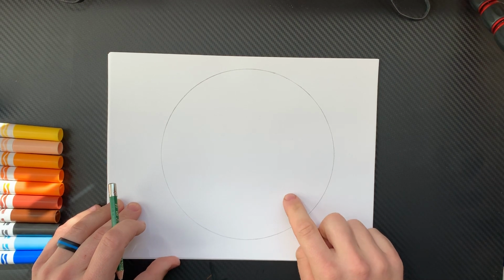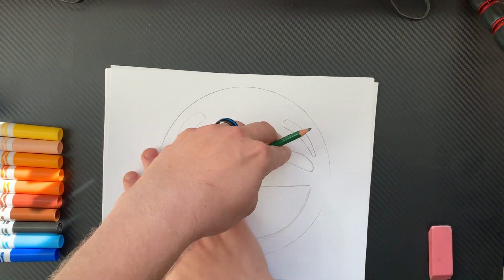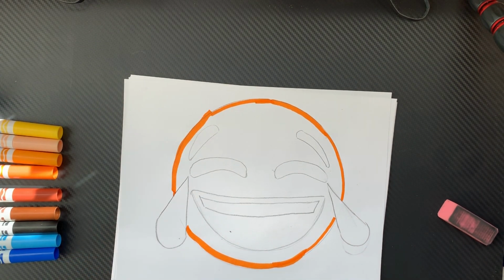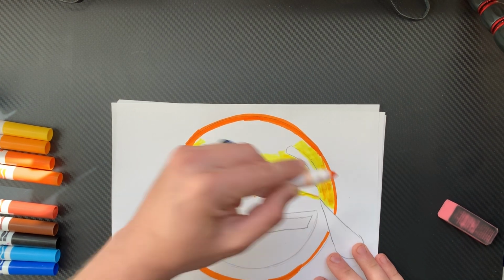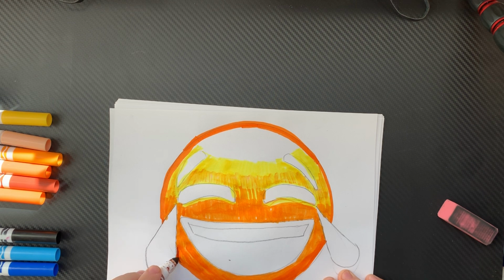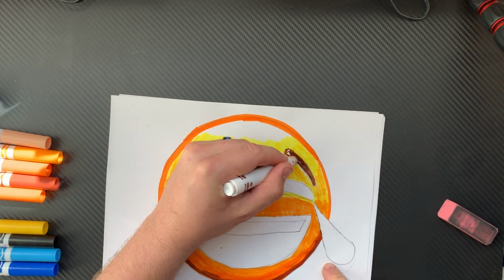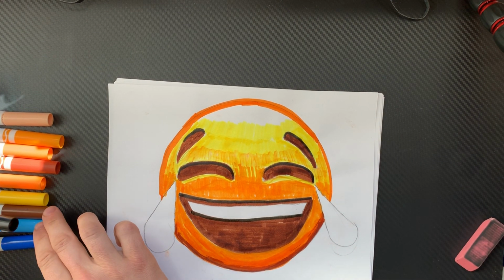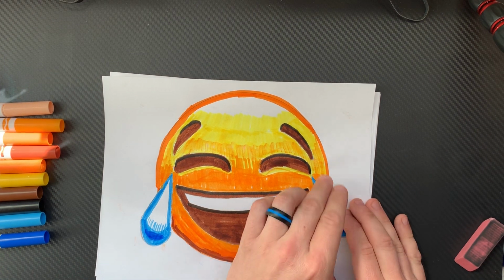How to draw emojis